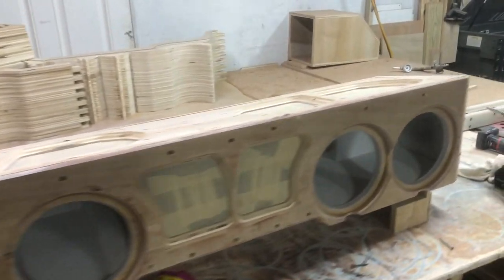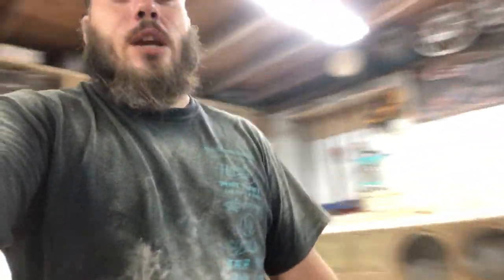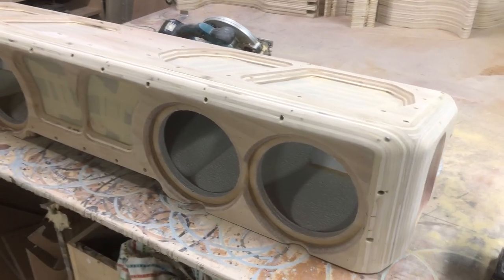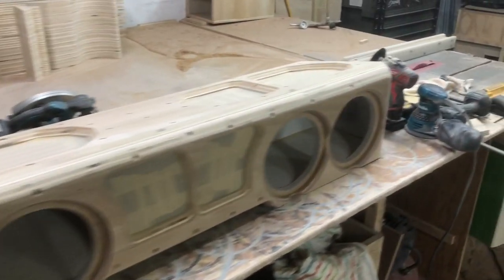IN THE SHOP WITH CUSTOMLOWZ Daily Car Audio Vlog Ep8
Daily Car Audio Vlog Ep8
Please help to support the page by following my channel and go order something off my website!

Every order helps support a small single person run business grow!

Car audio gear from TOP brands!

SHIPPING IS ALWAYS FREE!

Like my Facebook Page @Custom Lowz-Enclosures